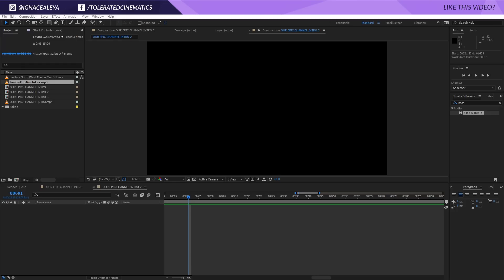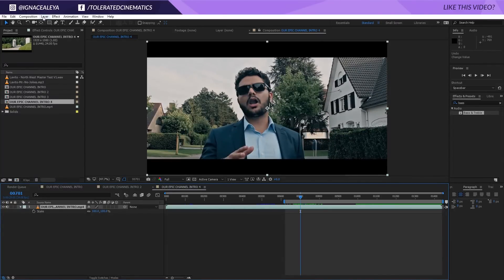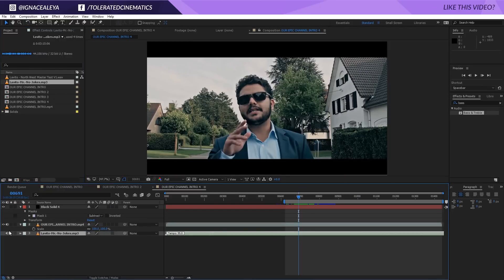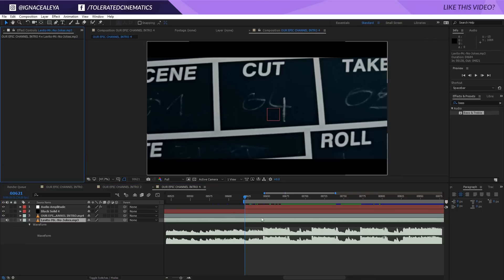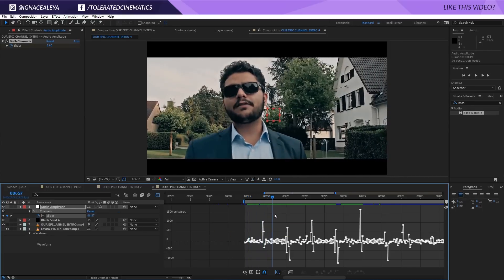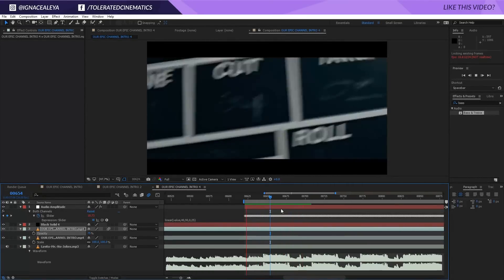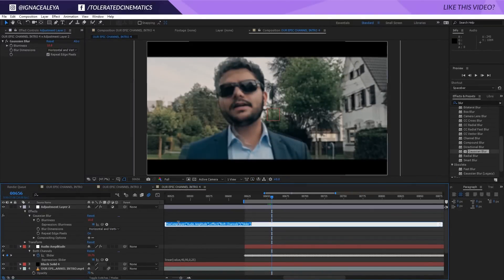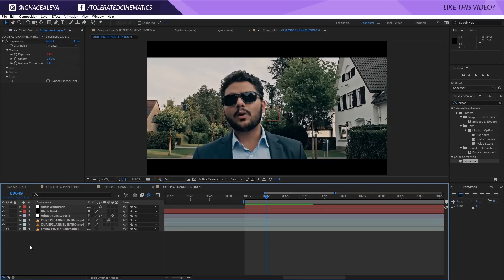How To Create a Bass Bounce Effect on the Beat of Your Music/Song in After Effects - TUTORIAL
In this tutorial I will show you how to create a bass bounce effect using simple expressions by your audio waveforms.